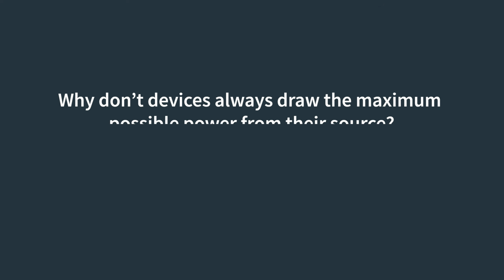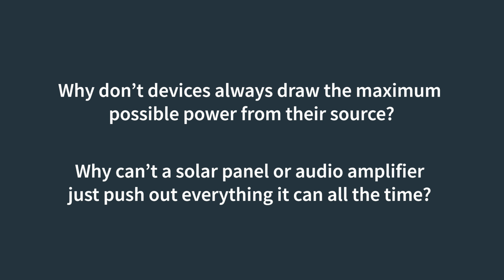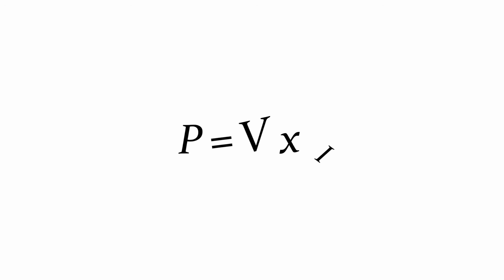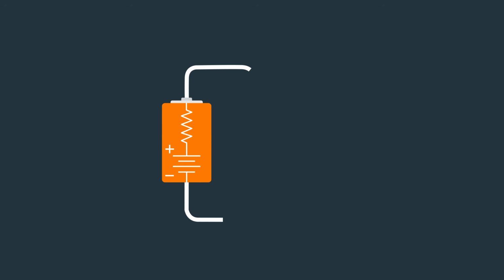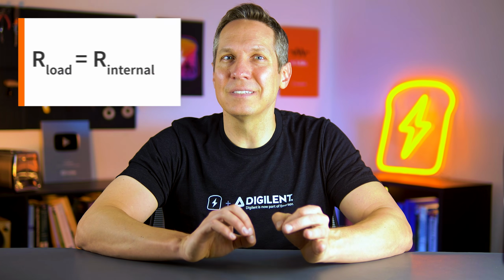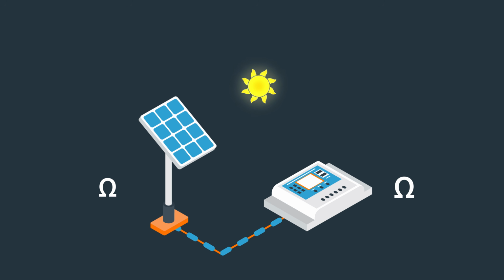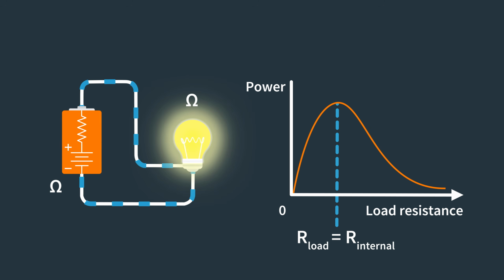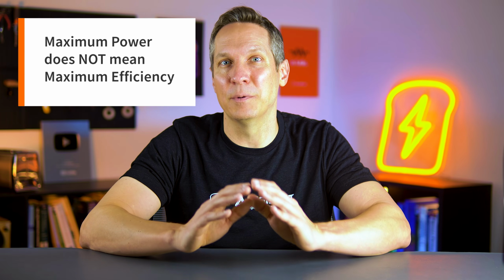Maximum Power Transfer Explained — From Circuits to MPPT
The Maximum Power Transfer Theorem explains how to deliver the greatest possible power from a source to a load — but it also reveals a major tradeoff with efficiency.

In this video, we explore how maximum power transfer works in resistive and AC circuits, why matching impedance can waste energy, and how modern systems use Maximum Power Point Tracking (MPPT) to solve this problem in applications like solar power and power electronics.

This lesson is designed for electrical engineering students studying circuit analysis, power systems, and real-world energy transfer and is brought to you with the financial and technical help of our Friend of CircuitBread @DigilentInc !

Chapters:
0:00 Introduction
0:34 How does power move from the source to the load?
1:23 Internal Resistance
1:42 Maximum Power Transfer Theorem
2:35 Maximum Power Point Tracking
3:43 Higher Efficiency versus Higher Power
5:15 Summary
5:29 Did you know CircuitBread does more than lessons?

CircuitBread is joining the fight to help people learn about and use electronics more easily. With an ever-growing array of equations, tools, and tutorials, we're striving for the best ways to make electronics and electrical engineering topics more accessible to everyone.